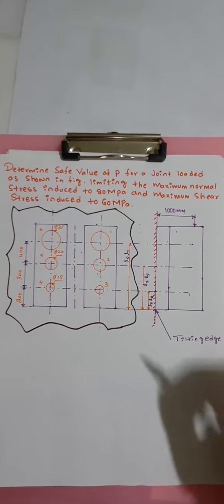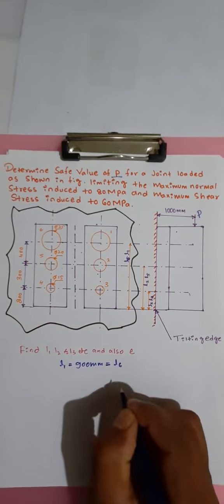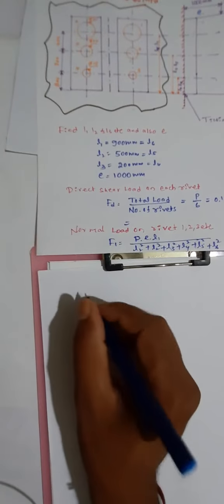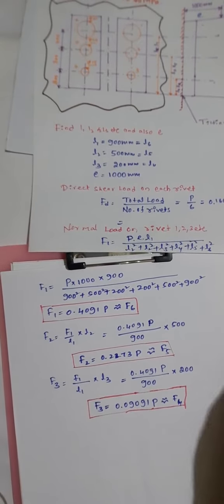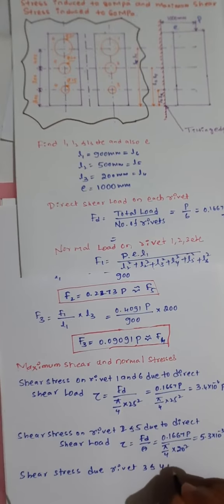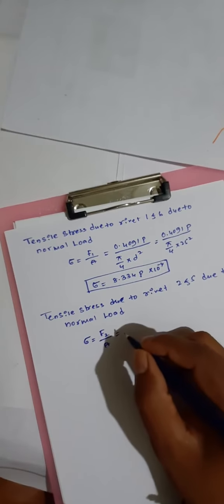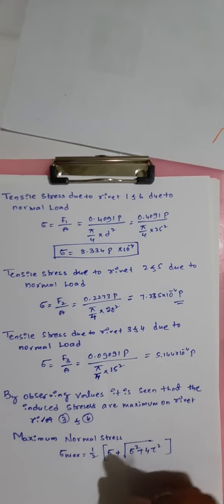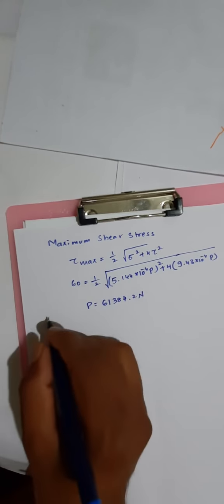Problems on Riveted Joints